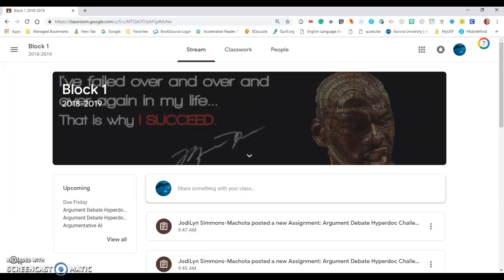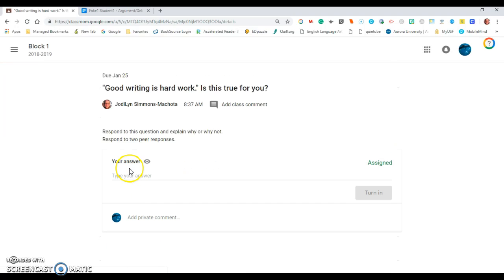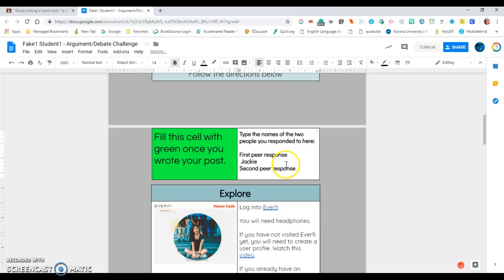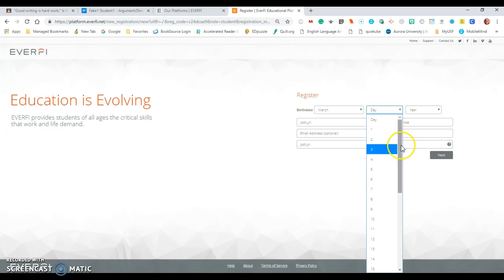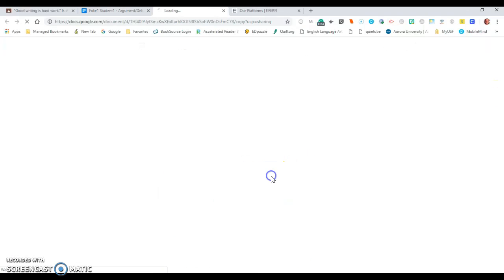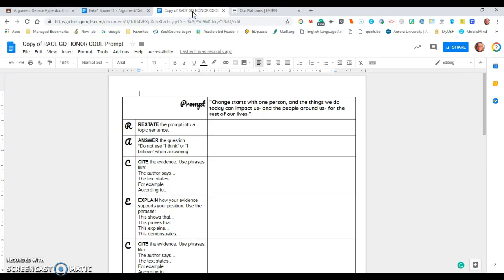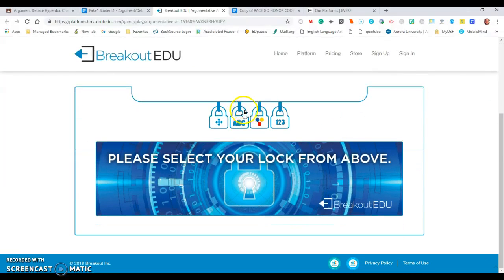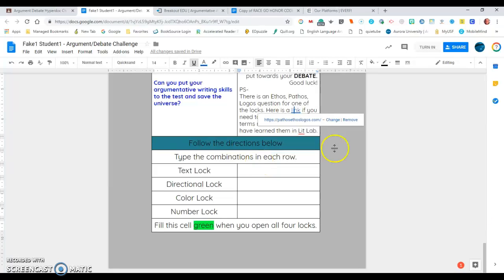ArgumentDebate Hyperdoc Directions